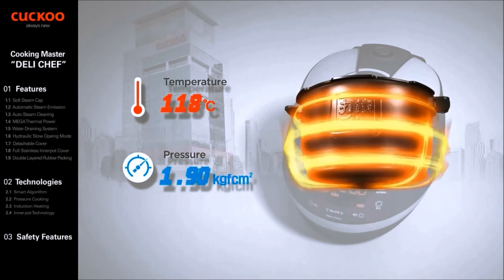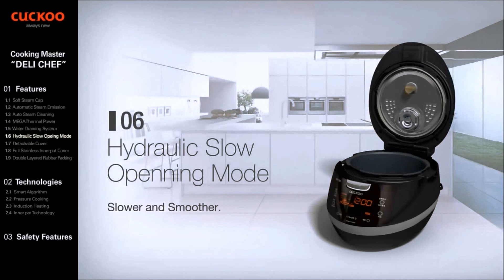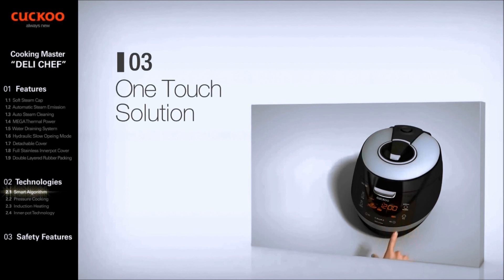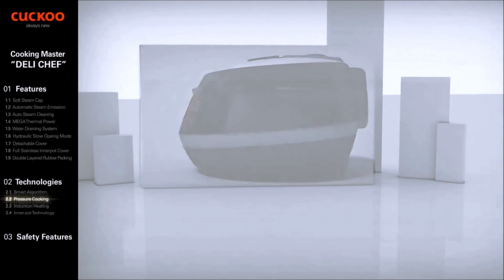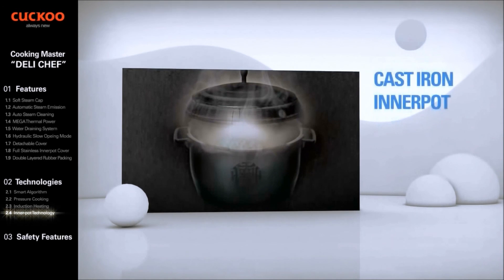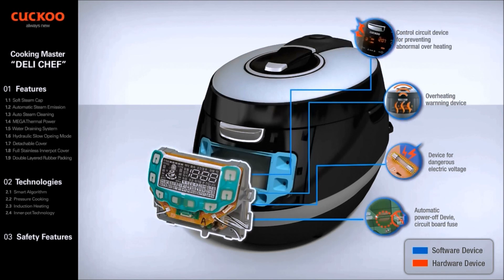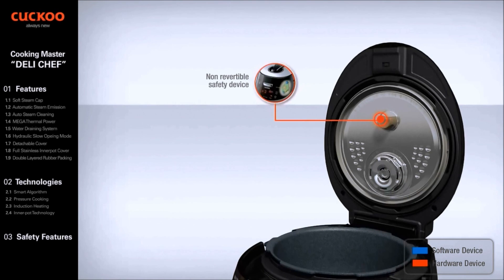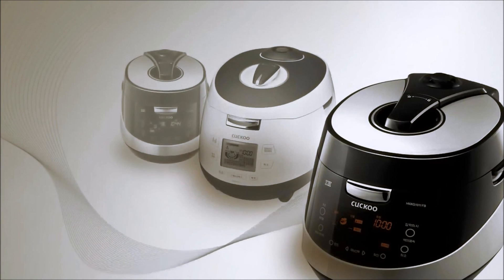CUCKOO - INDUCTION PRESSURE RICE COOKER BY HEAP SENG GROUP